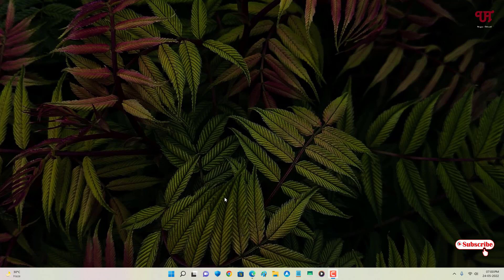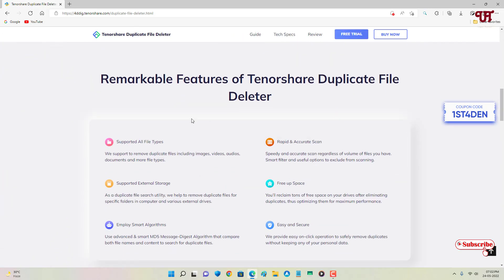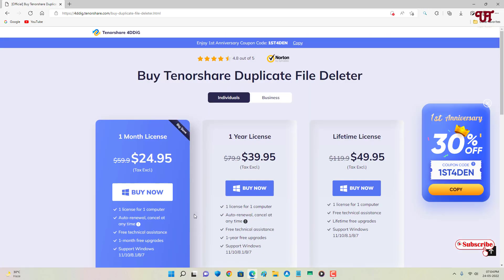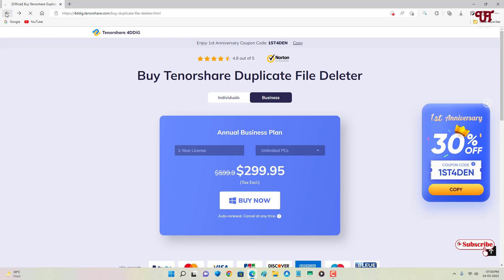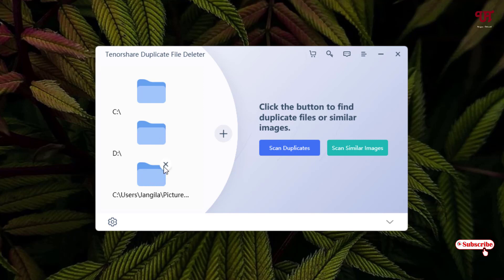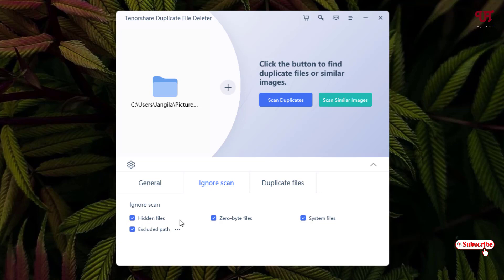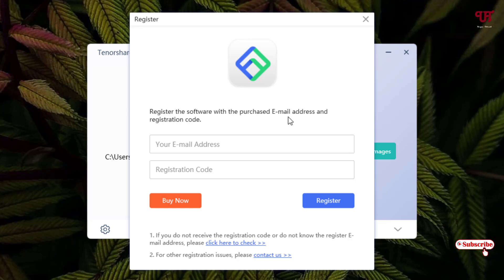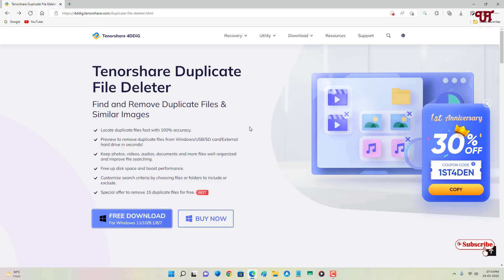2022 The Best Remove Duplicate Files Program to Find and Remove Duplicate Files.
This video tutorial is all about 2022 The Best Remove Duplicate Files Program to Find and Remove Duplicate Files.
What Tenorshare Duplicate File Deleter Can Help?
Preview to remove duplicate files from Windows/USB/SD card/External hard drive in seconds!
Keep photos, videos, audios, documents and more files well-organized and improve file searching.
Free up disk space and boost performance.
Customize search criteria by choosing files or folders to include or exclude.

Note: Our Youtube channel had got permission from the company to add the above product links.